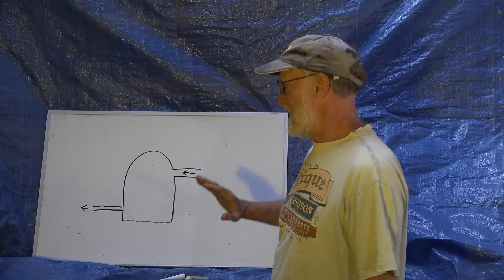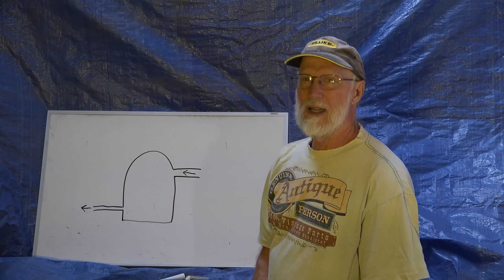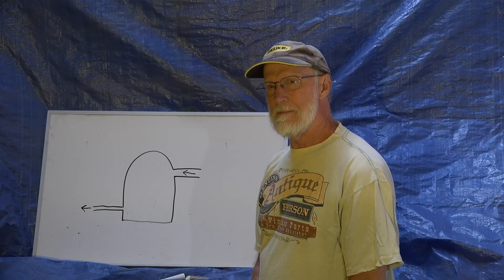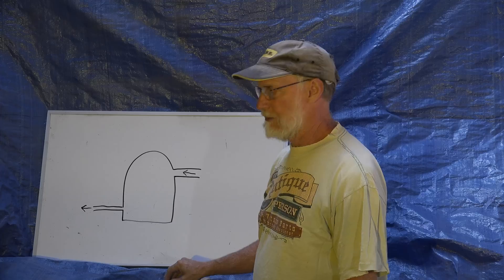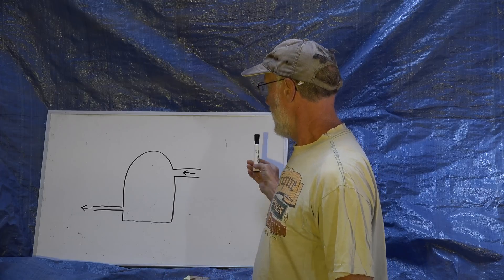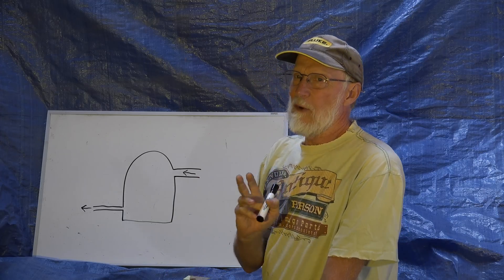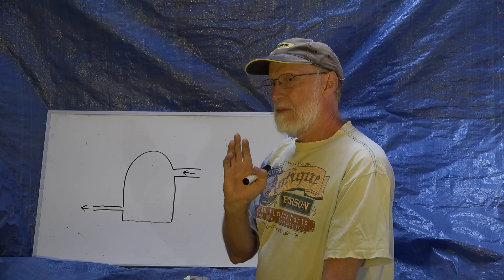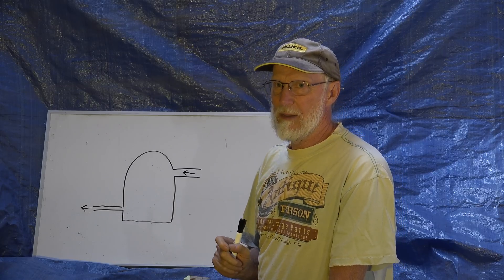What the compressor does and why. #1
This one is a beginning of an explanation of compressor operation.   This video is part of the heating and cooling series of training videos made to accompany my websites to pass on what I have learned in many years of service and repair. If you have suggestions or comments they are welcome.